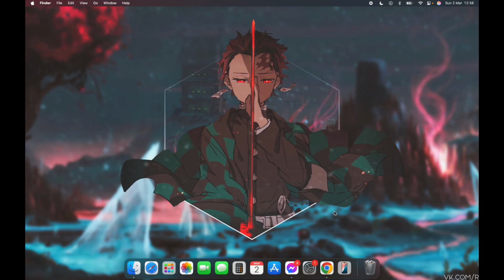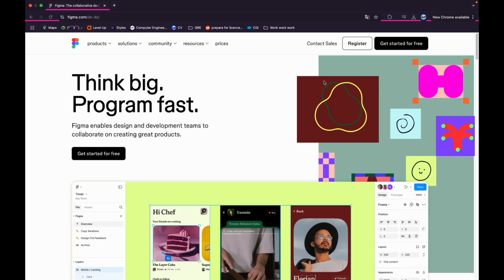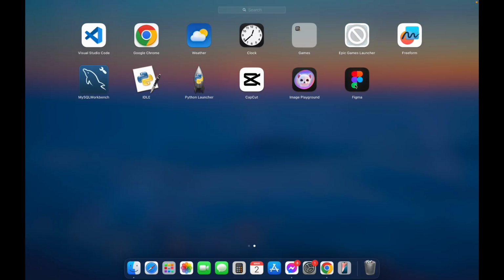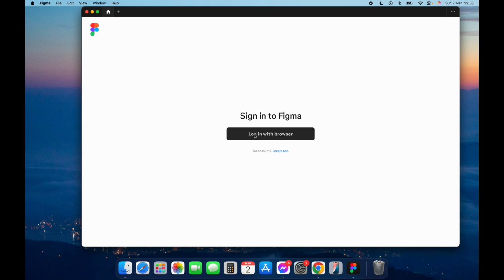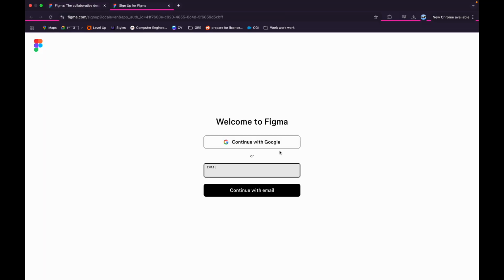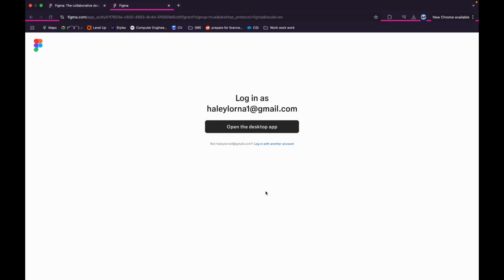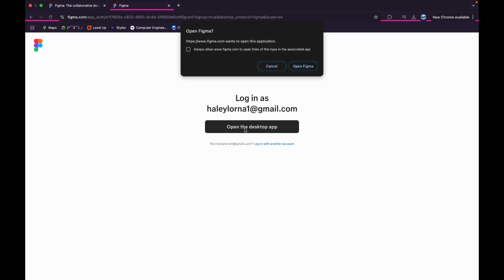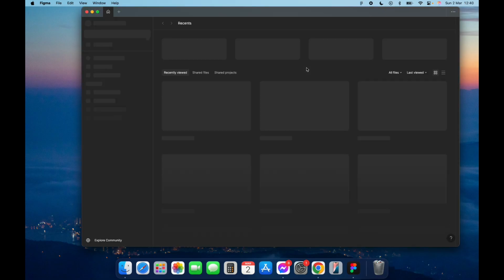How to Create Figma Account 2025?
Want to create a Figma account and get started with design? This step-by-step tutorial will guide you through the process of signing up for Figma, setting up your account, and accessing your design workspace. Whether you're new to Figma or just need a refresher, this video will help you get started in no time. Watch now and start designing with Figma today!